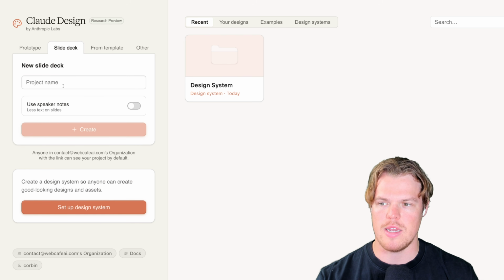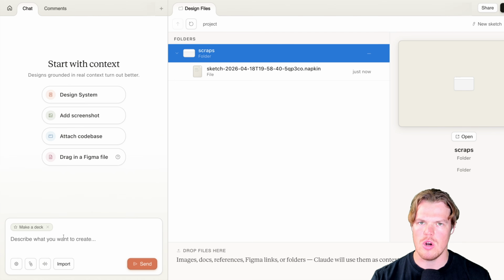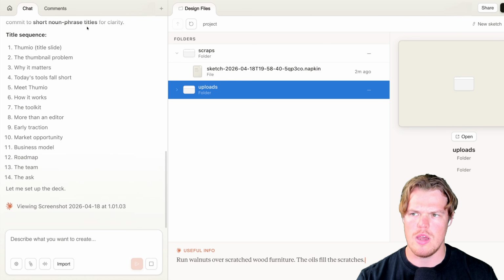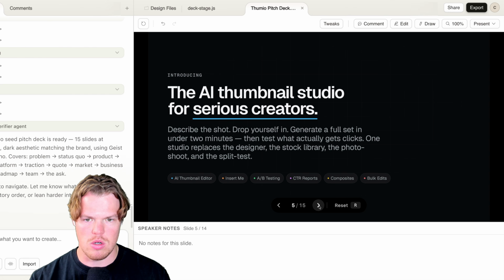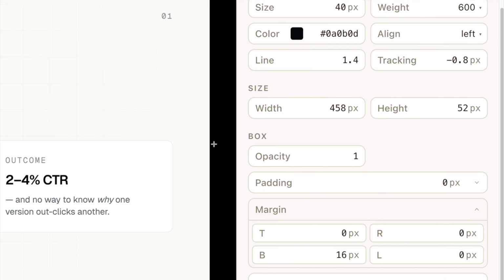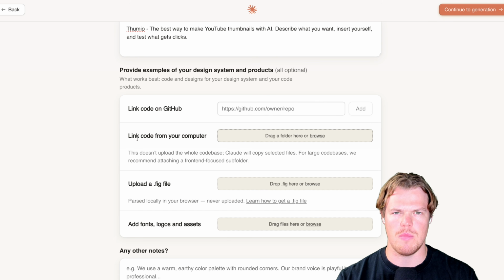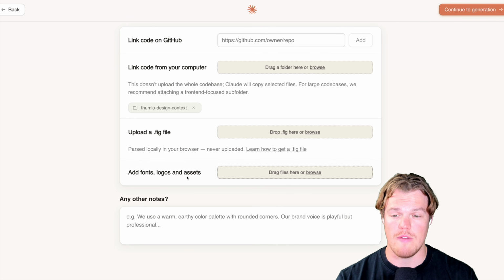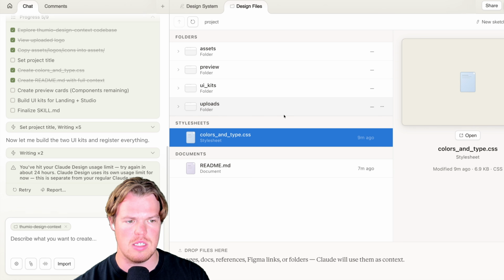How To Use Claude Design For Beginners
Claude Design gives designers room to explore widely and everyone else a way to produce visual work.